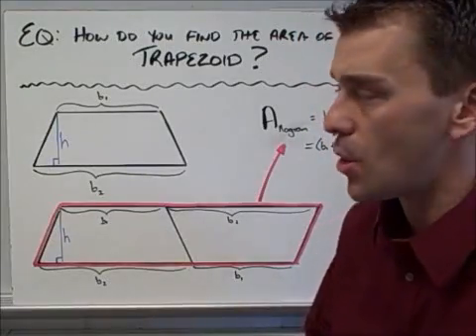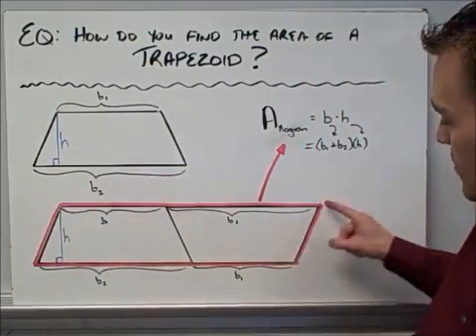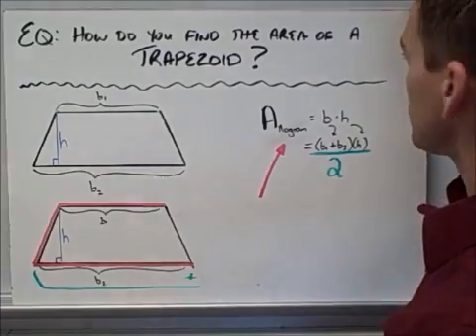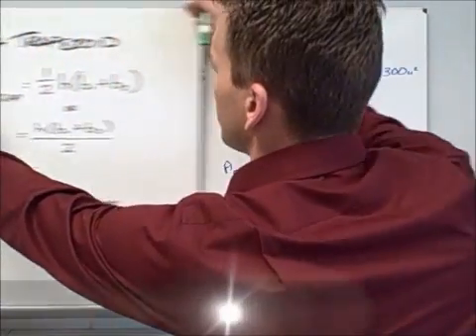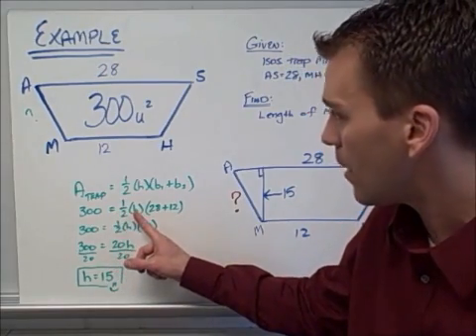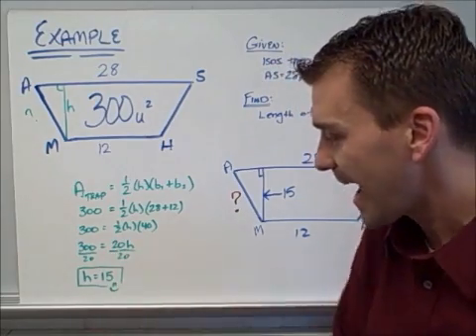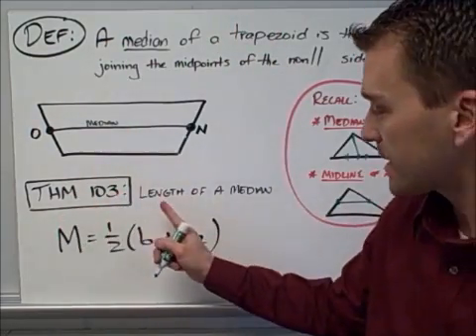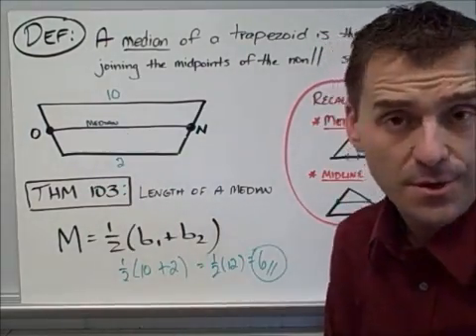11.3 How do you find the area of a trapezoid?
How do you find the area of a trapezoid?